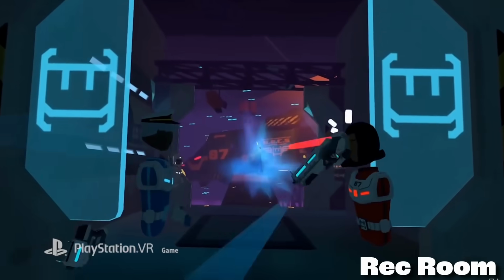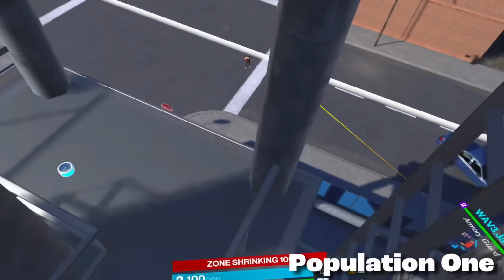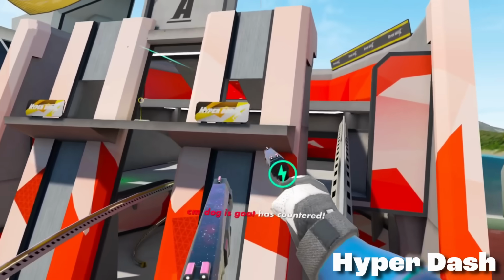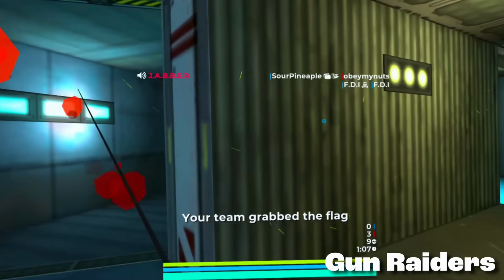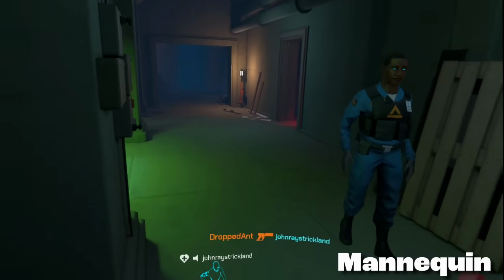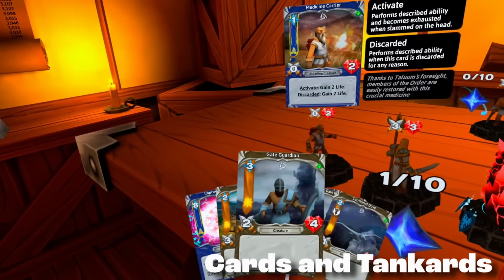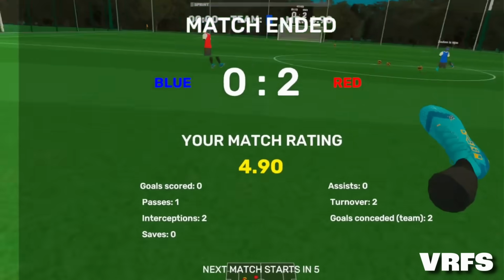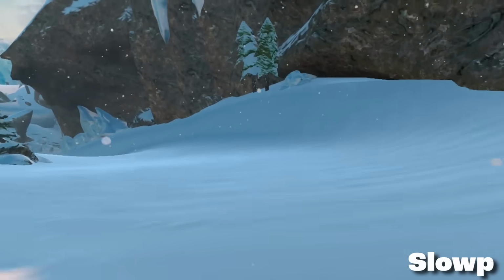10 Free VR Games That Don't Suck (Quest 2, Quest 3, Quest 3S)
This list of free games goes beyond the gorilla tag clones and half-baked games, I tried to find stuff that you can actually sink your teeth into! Hope you enjoy, let me know if there are any other free games for quest you all love to play in the comments!

TIMESTAMPS

0:00 Intro
1:10 The obvious games
2:08 Population One
2:58 Orion Drift
4:04 Hyper Dash
5:25 Gun Raiders
6:13 Mannequin
7:24 Cards and Tankards
8:40 Brazen Blaze
9:50 VRFS
10:22 Guardian of Realms
11:30 Slowp
12:13 Outro